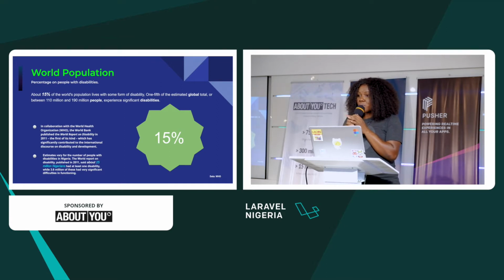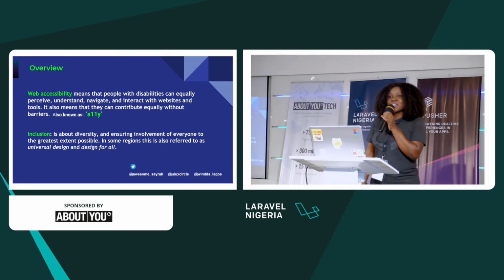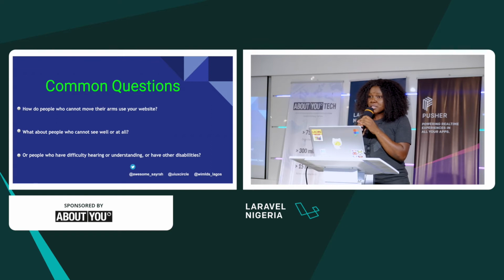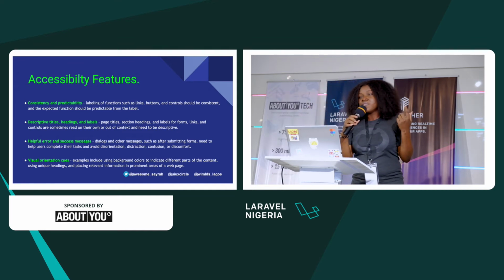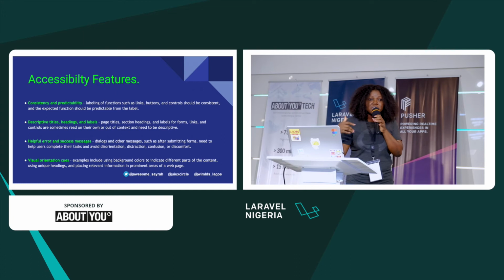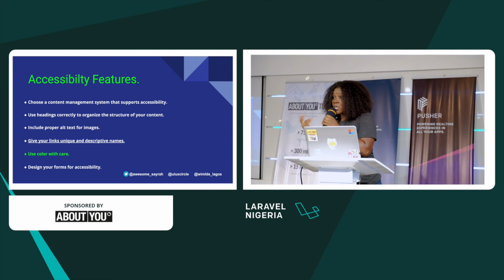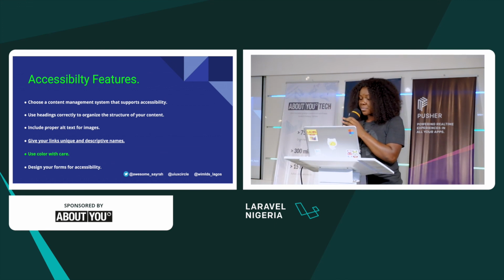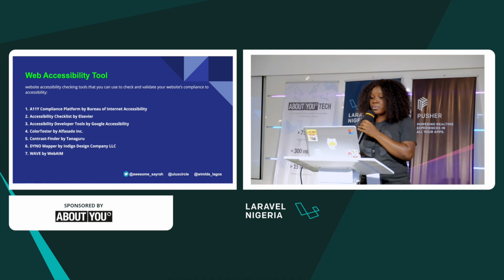Web Accessibility: Building With Inclusion @ Laravel Nigeria 2019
Improving your product’s accessibility can enhance the usability for all users, including those with low vision, blindness, hearing impairments, cognitive impairments, motor impairments or situational disabilities (such as a broken arm). When sites are correctly designed and developed, generally all users have equal access to information and functionality.

Accessibility is often forgotten by developers, even in 2019; as a result, people with disabilities get left behind. Fortunately, some techniques can help kick start the process. In this talk, you’ll learn hands-on skills for developing inclusively and how developers can hard-code accessibility into their workflow.

How do we build accessible web applications? The answer is to ensure that people with disabilities can enjoy the full use of our web applications; they can access content, navigate our web applications successfully, engage with different elements, etc.